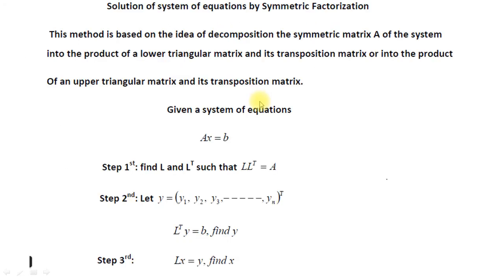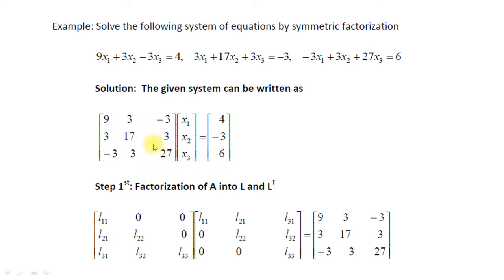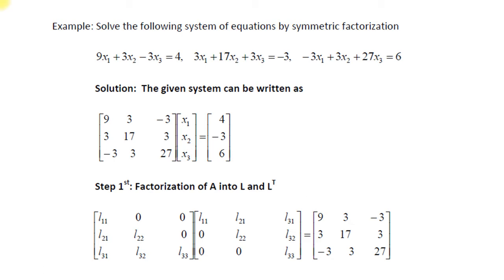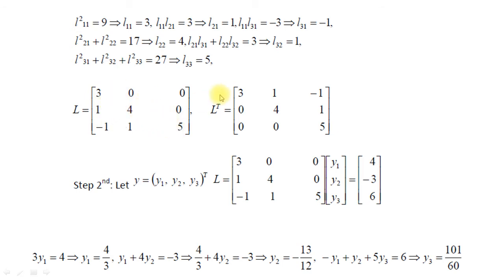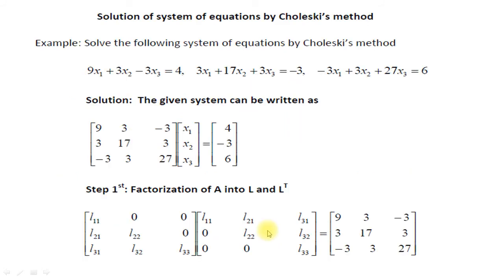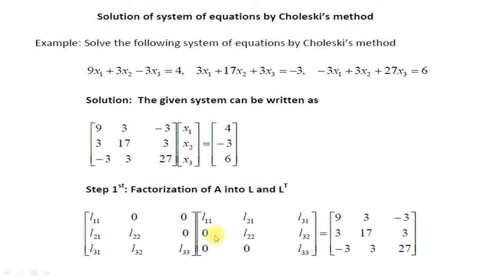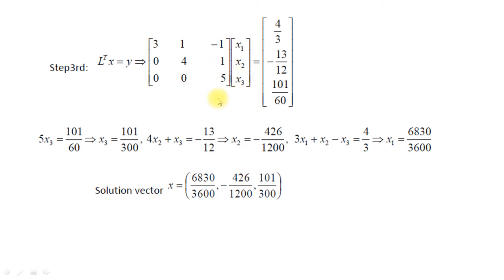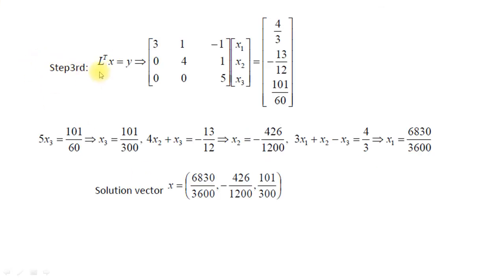Week11video lecture2 Numerical Analysis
SOLUTION OF SYSTEM OF LINEAR EQUATIONS BY
LU DECOMPOSITION METHOD (Cholesky’s method)